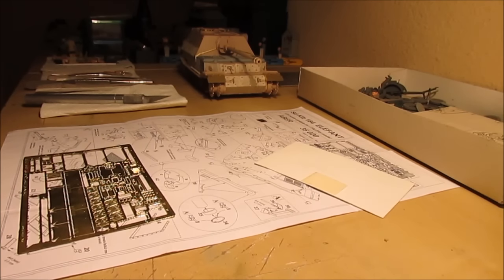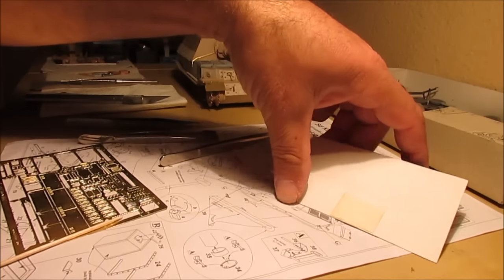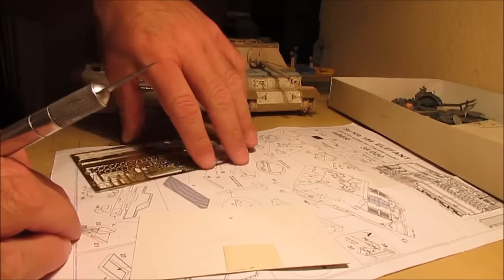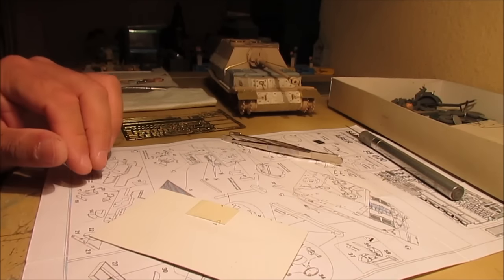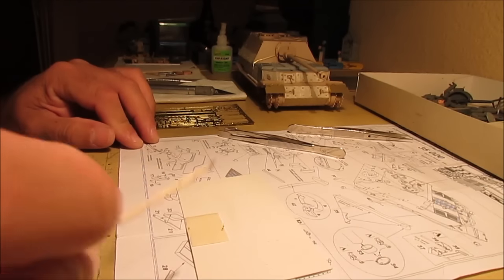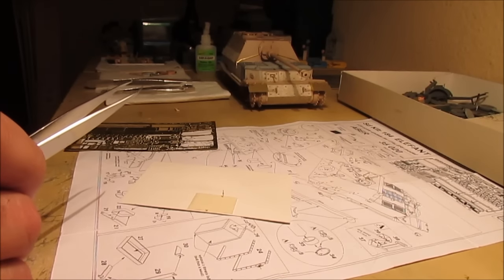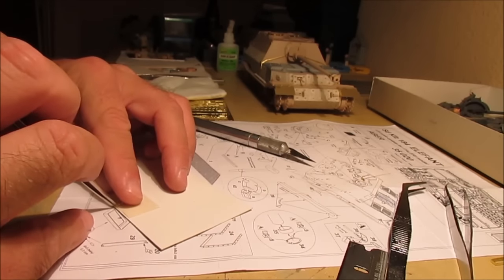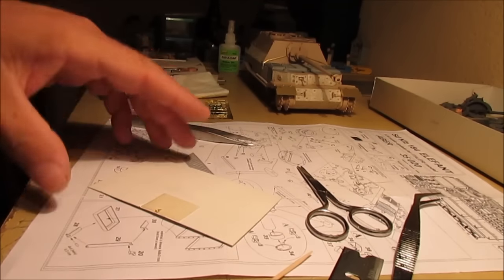Working With Photo-Etch without Using a Bender,Just Basic Tools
In This Video I show you How to work with some of The Smallest and Hardest parts to work with ,without a Photo-Etch bender . Just Using Basic Tools